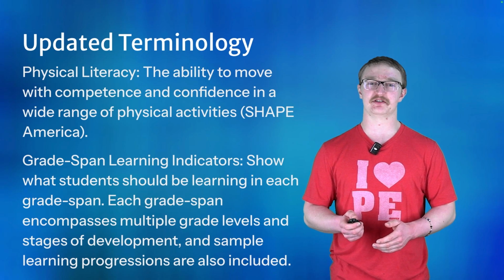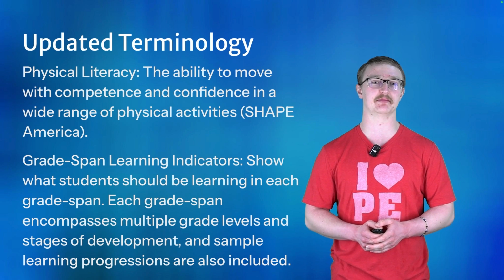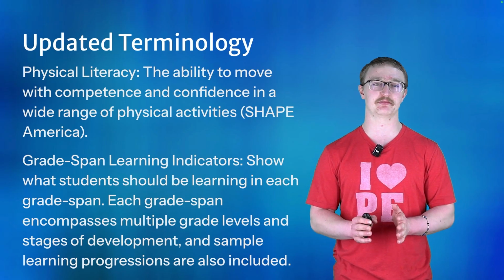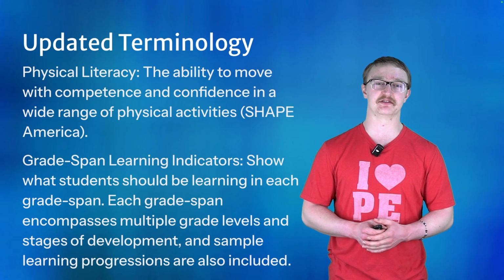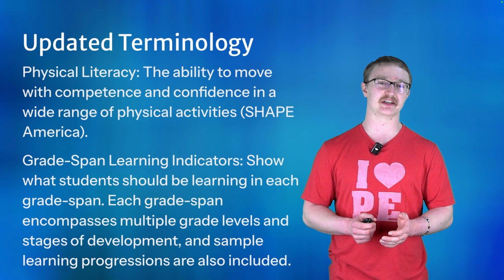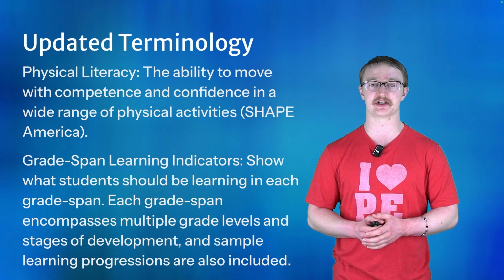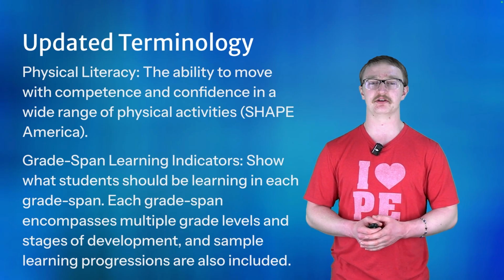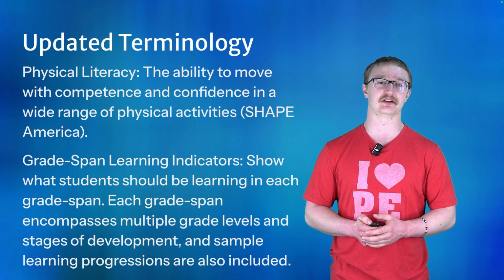Standards-Based Assessment in PE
A standards-based assessment approach in physical education ensures students are learning a wide range of skills, helps educators easily develop appropriate learning objectives, and increases the physical education program's credibility. Standards for physical education come from the Society of Health and Physical Educators (SHAPE) America, which has recently updated standards and terminology in 2024.

The term "physical literacy" has been updated to "physical literacy journey," emphasizing that the development of competence and confidence in a wide range of physical activities is a lifelong process. Additionally, "grade-level outcomes" has been changed to "grade-span learning indicators," reflecting that motor skill development is dependent on the learner's opportunity to practice a skill and the amount of instruction and feedback they receive. In this way, each grade-span learning indicator encompasses multiple grade levels and stages of development, and sample learning progressions guide instruction and assessment across different levels of achievement.

The four national physical education standards are:
Standard 1: " Develops a variety of motor skills" (Psychomotor Domain)
Standard 2: "Applies knowledge related to movement and fitness concepts" (Cognitive Domain)
Standard 3: "Develops social skills through movement" (Social Domain)
Standard 4: "Develops personal skills, identifies personal benefits of movement, and chooses to engage in physical activity" (Affective Domain)

In all, the new national physical education standards are a move towards conciseness and specificity. The new terminology used by SHAPE recognizes that development is not a consistent process and prioritizes holistic learning as a central goal of physical education.

Video Chapters
00:00 - Introduction
00:22 - Terminology
01:27 - Psychomotor Domain
02:08 - Cognitive Domain
02:58 - Social Domain
03:43 - Affective Domain